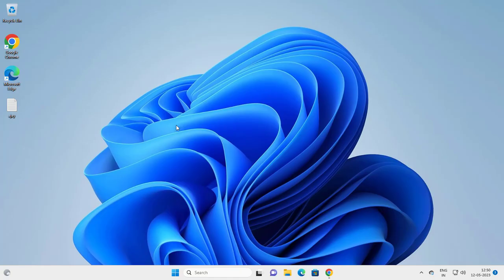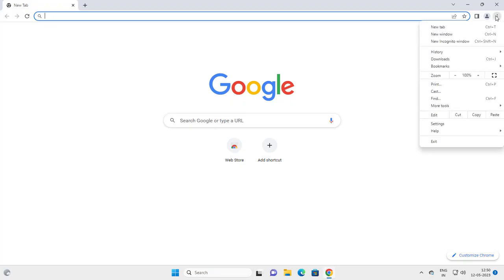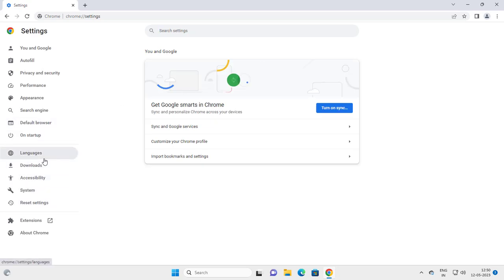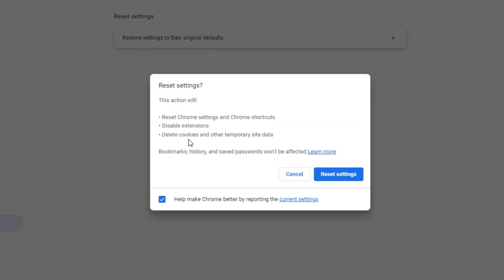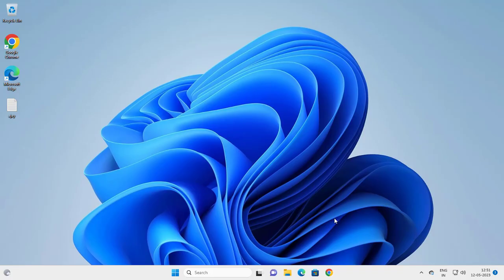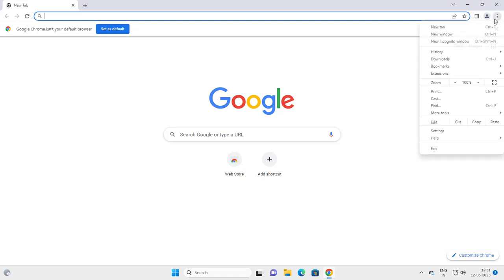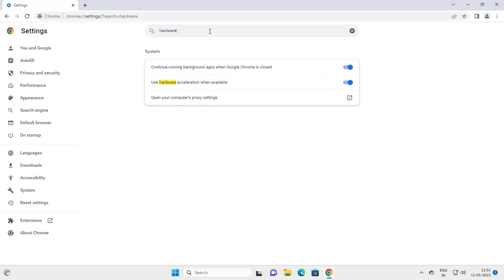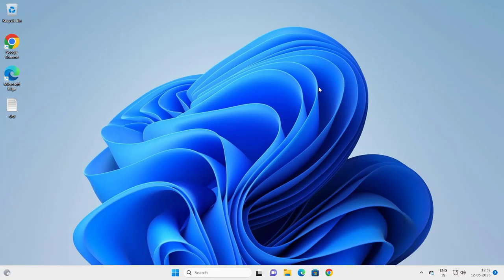How to Fix the STATUS_BREAKPOINT Error on Google Chrome